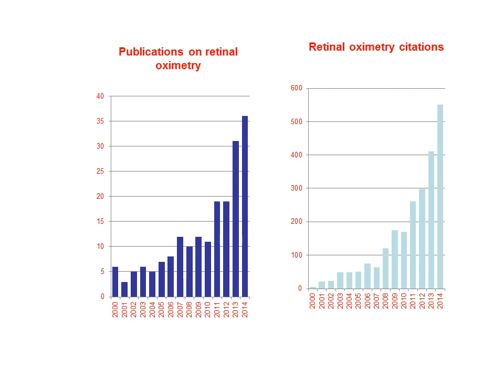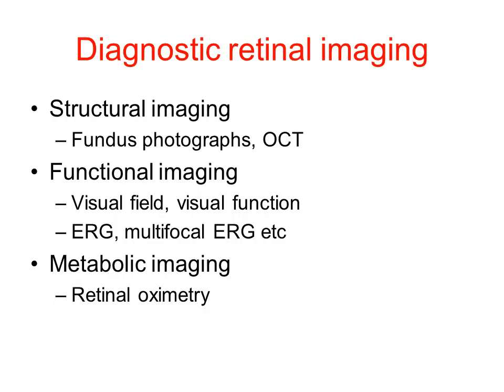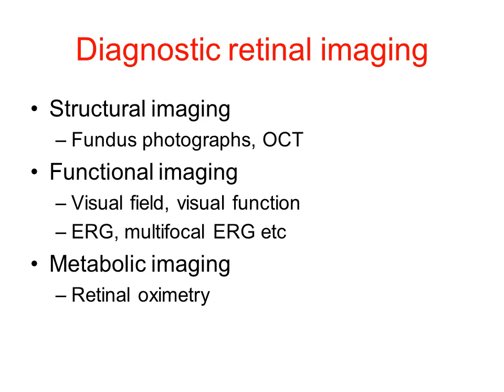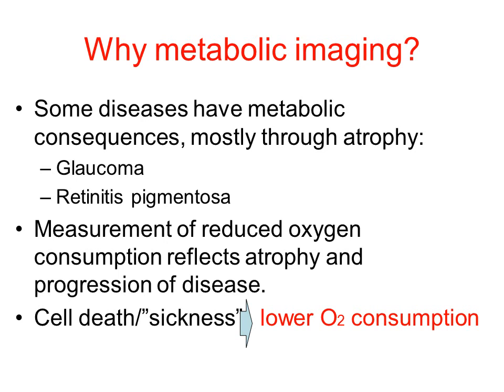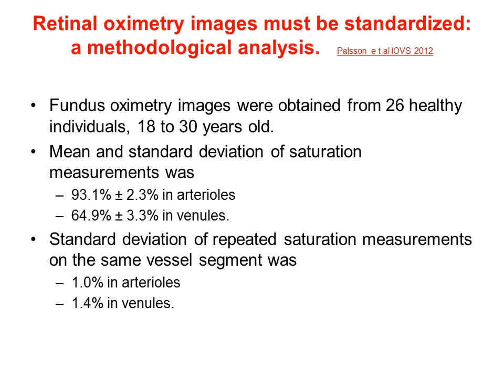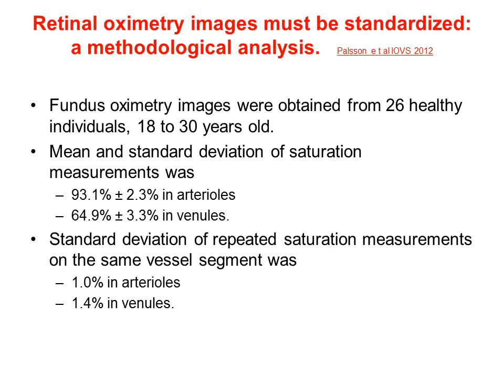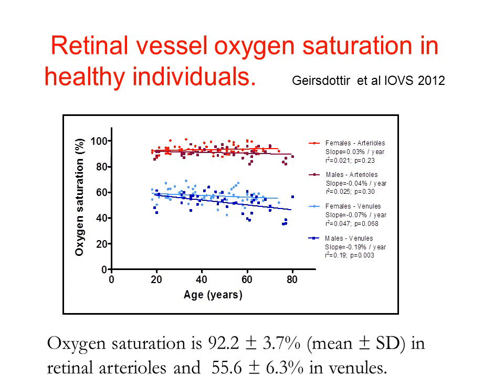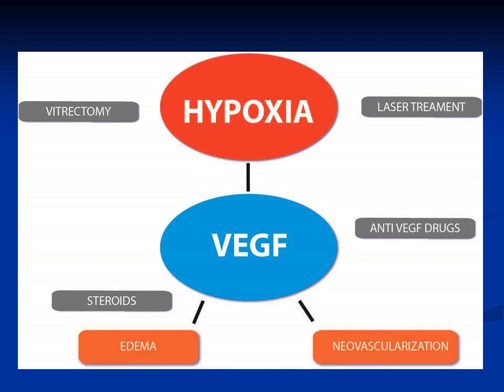Current and future applications of retinal oximetry [Einar Stefansson]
Einar Stefansson presents  a talk titled:

"Current and future applications of retinal oximetry"

Video recorded at the 2016 Oximetry Workshop, hosted at the University of Glasgow, UK on January 7/8th 2016.